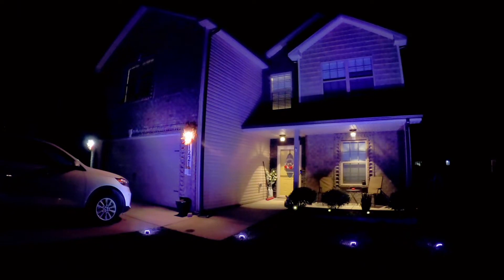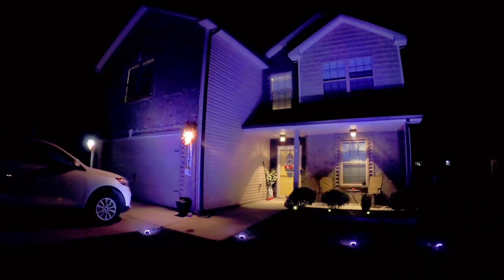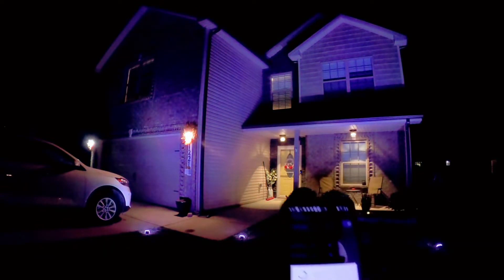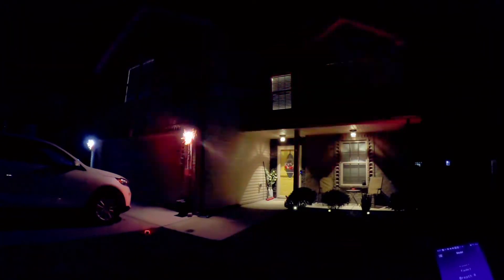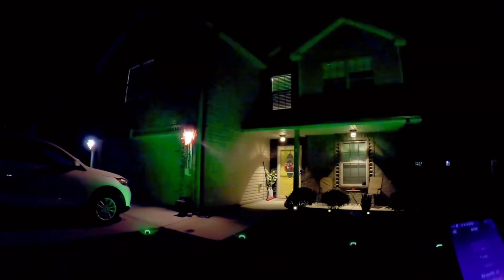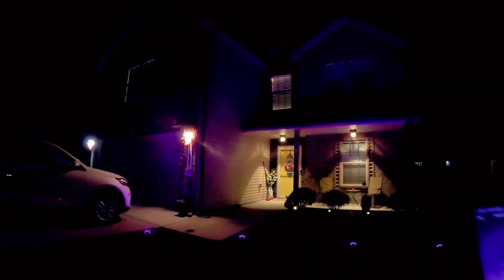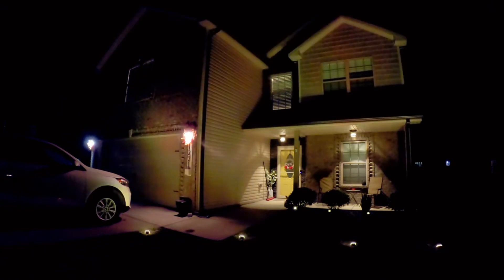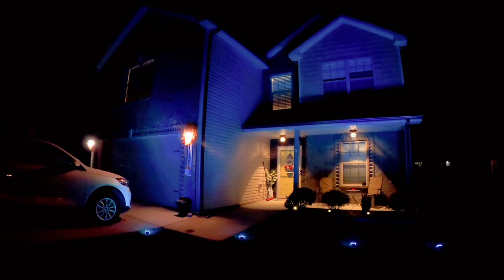Smart Bluetooth Garden Lights | T-SUN Lighting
APP control bluetooth connection: mobile phone control spotlight, 16 million colors for you to choose, you can adjust the brightness or color changing speed at will. Just turn on the Bluetooth to complete the pairing, and then control the landscape light through the APP.

Multi-color and music synchronization: brightness can be adjusted, and multiple color change modes are provided. The landscape lights can fade or flash between colors with the rhythm of the music, which is suitable for parties or live dances.

Rotatable and flexible angle adjustment: with a 270-degree adjustable tilt head, so you can point them in any direction. Very suitable for walls, trees, shrubs, trunks, flags, fences.